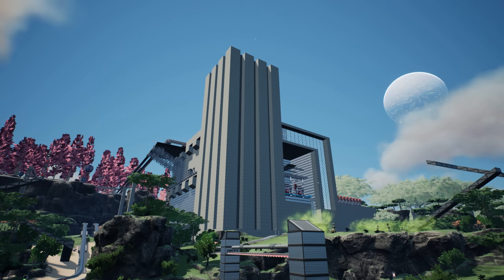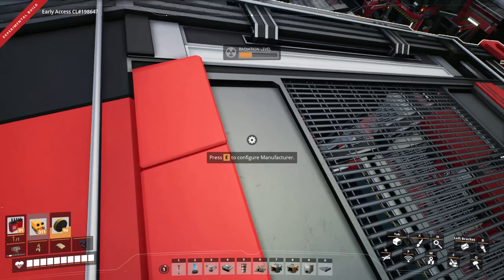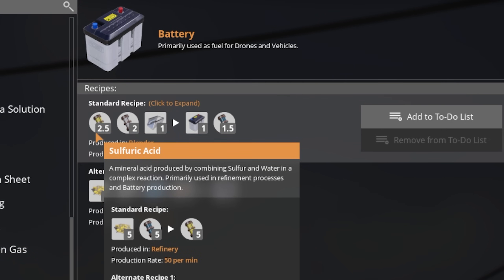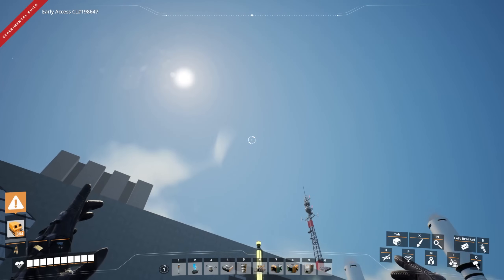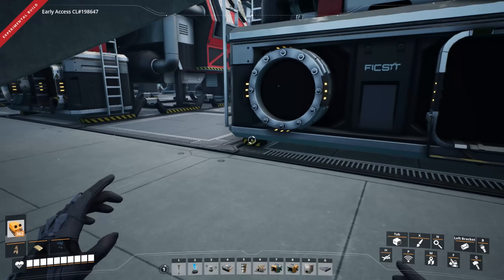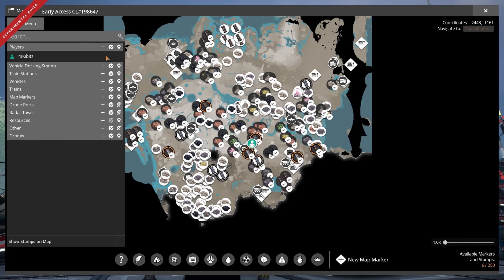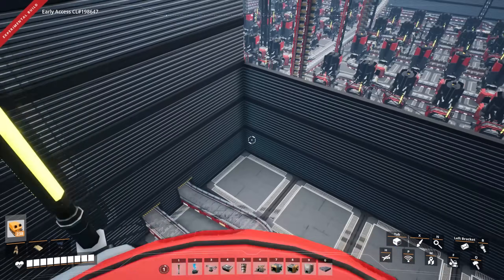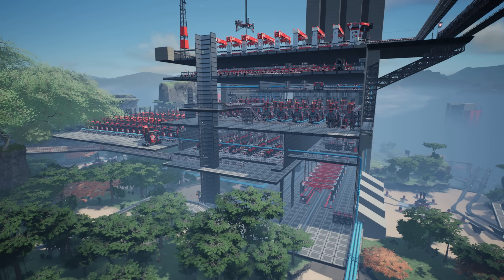I've Screwed Up EVERYTHING! - Satisfactory Update 6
Satisfactory Update 6 gameplay today and it's a mess. I've made some critical errors on the aluminium plant which causes us to derail our entire battery plan, plus there's Nuclear Power Plant emergency to boot. Fun day!